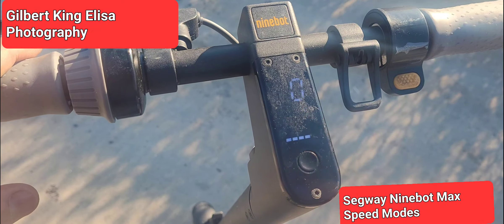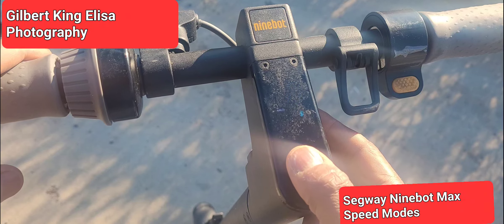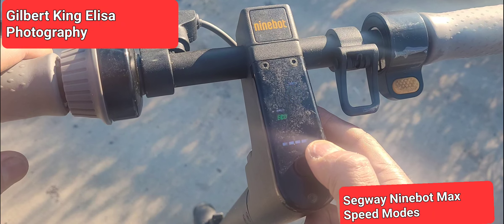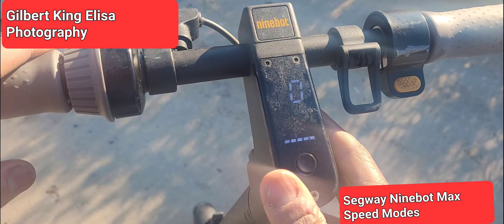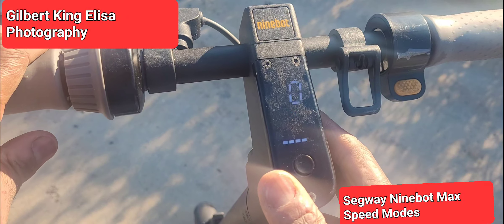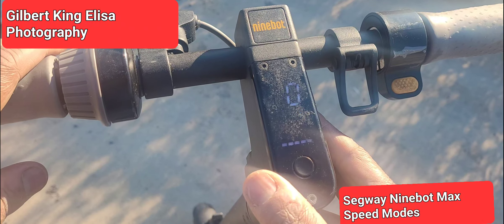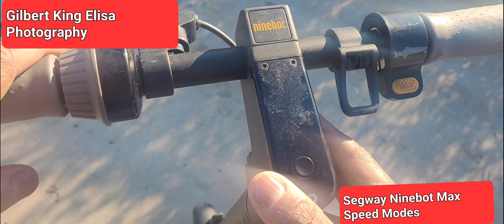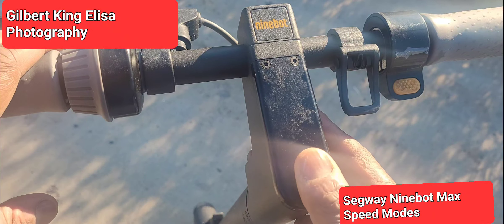Segway Ninebot Max: Cycling Through the Speed Modes